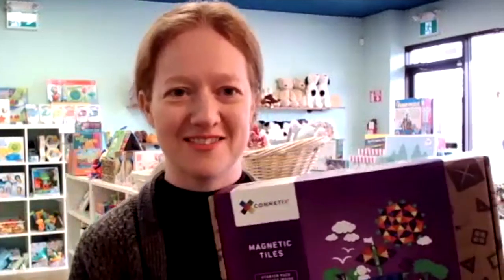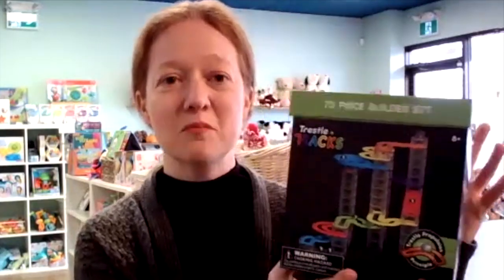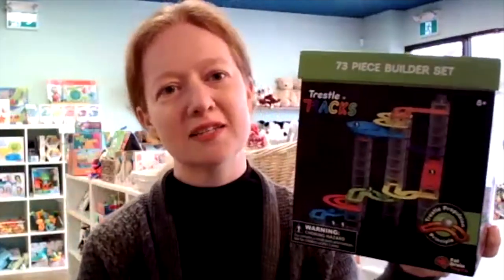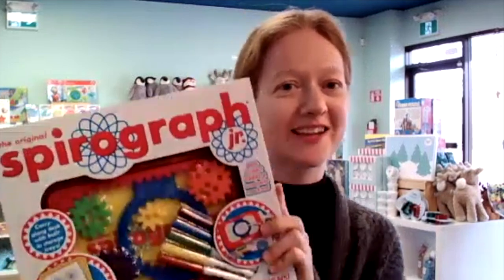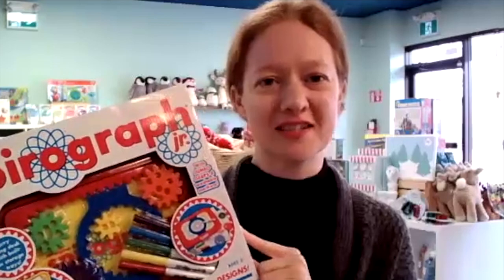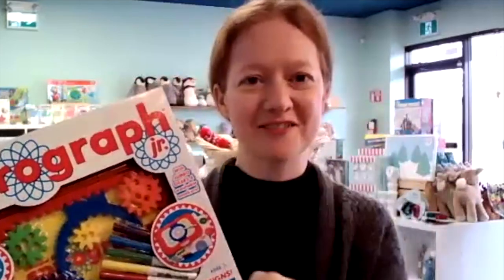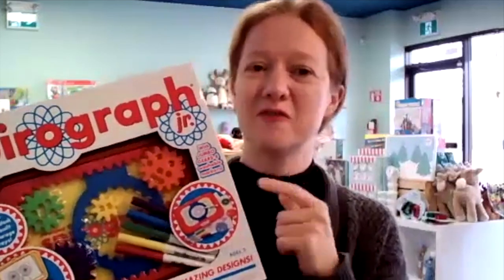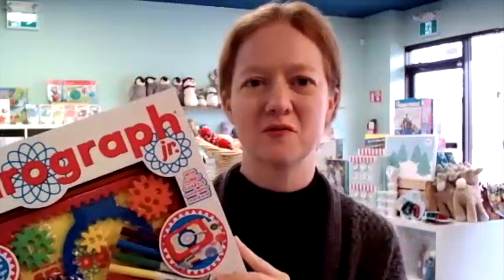Holiday Gift Guide (Ages 4-7) w/ Chickadee Kids Company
Holiday Gift Guide (Ages 4-7) with The Chickadee Kids Company.